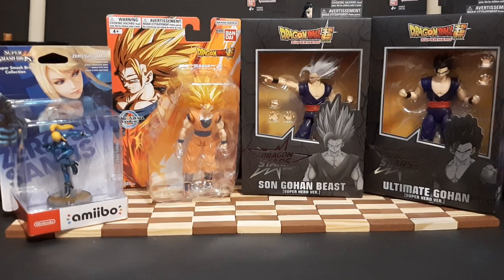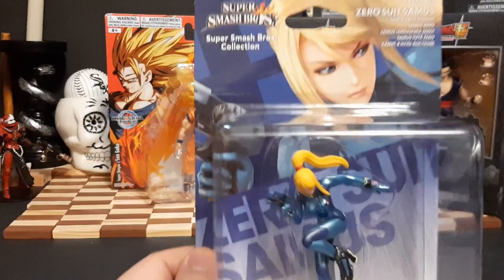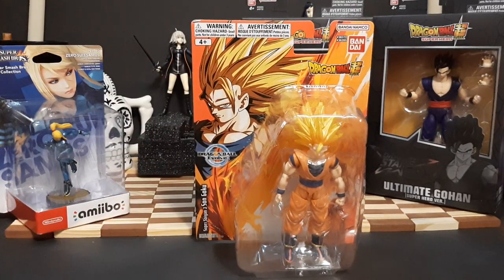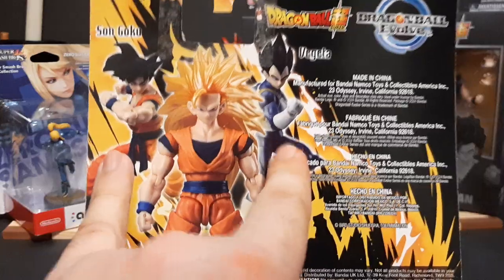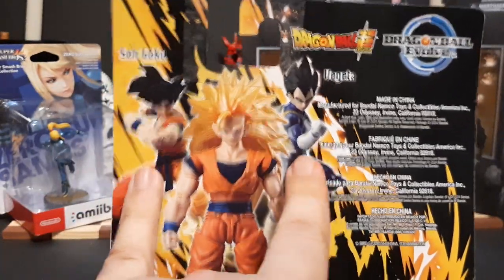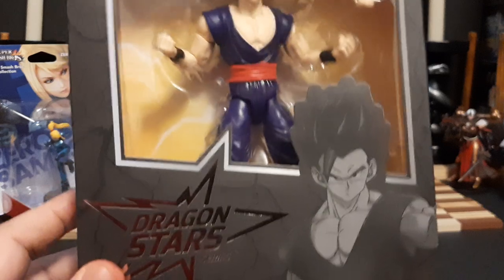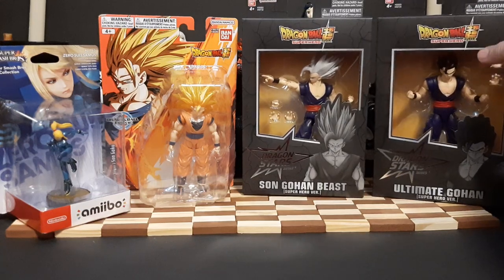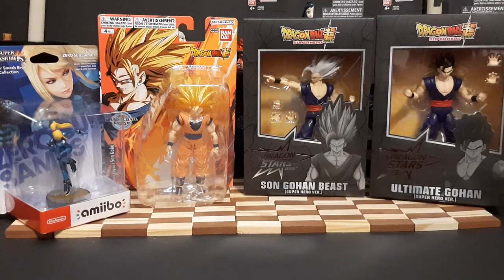PYRO ARDEN'S NOVEMBER FIGURE LOOT HAUL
This is my loot haul for November, got me some goodie of figures to my collection, and will review some of these in the near future.